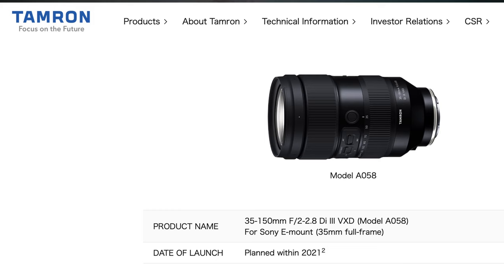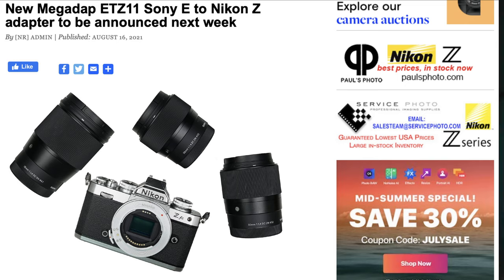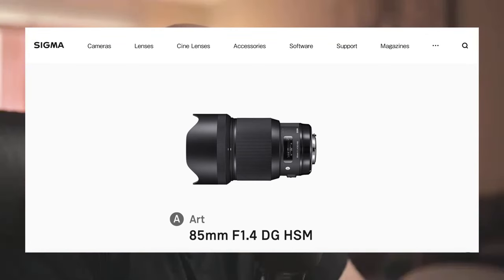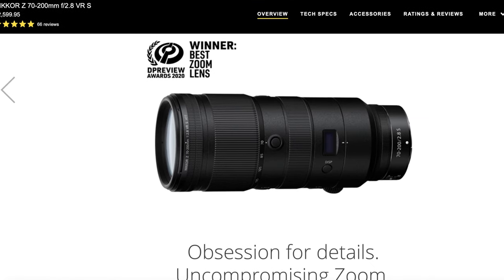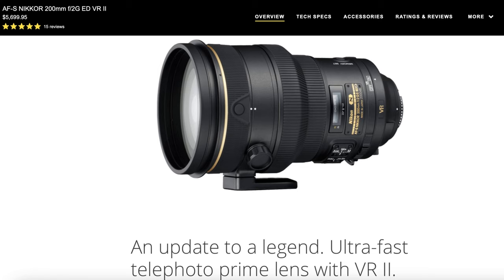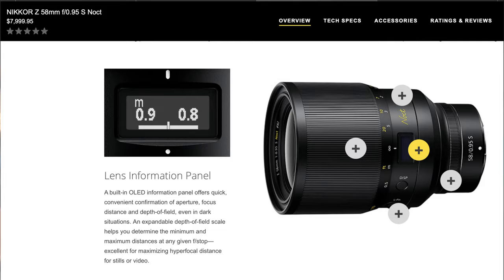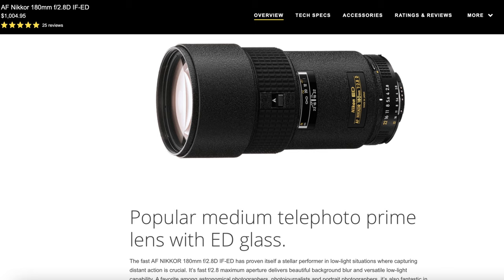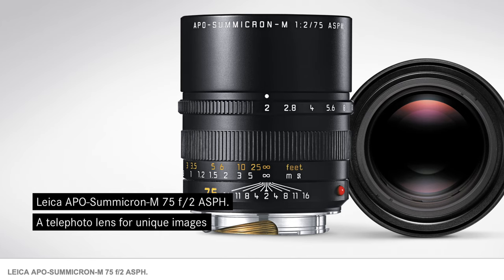What Lenses Do You Want Nikon To Make? | Nikon Z 400mm, 85mm f1.2, Z 135 f1.8S, Z 58mm f1.4S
In this video we talk about Nikon Z lenses and what we expect from the Nikon lens lineup going forward.